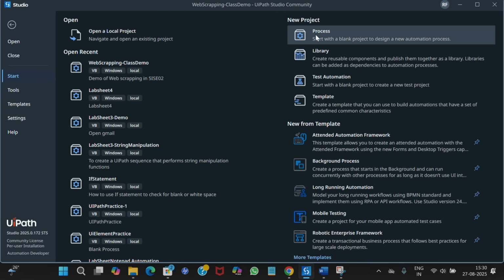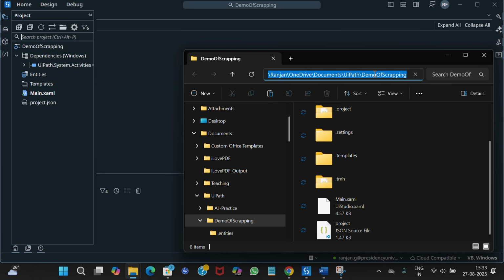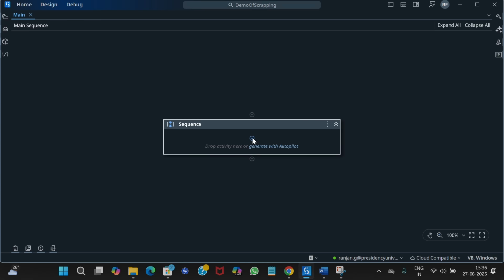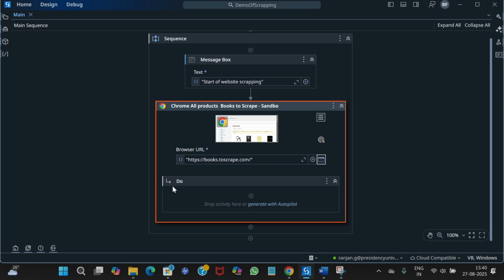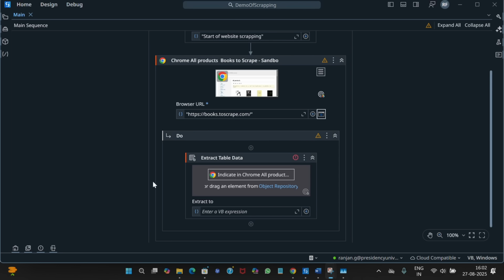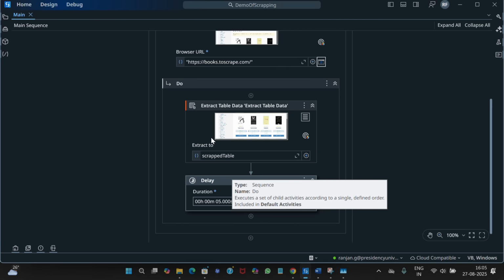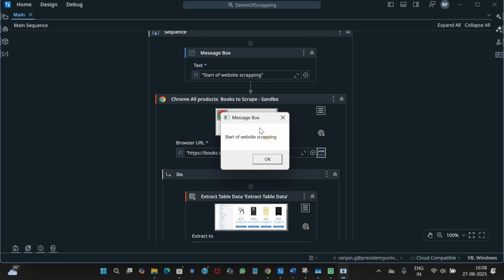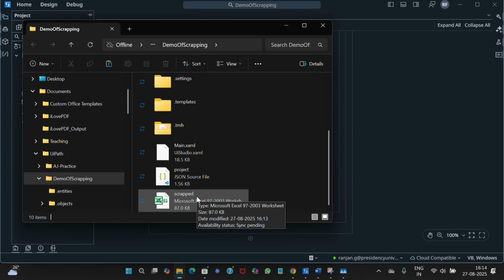Website scraping using UiPath Software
Website scraping using UiPath Software. The video is for teaching to undergrad students